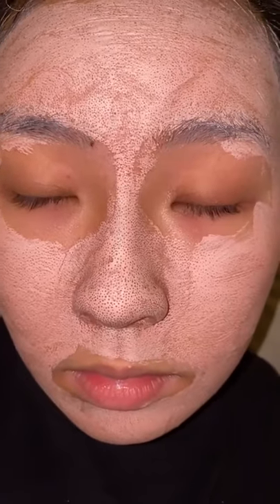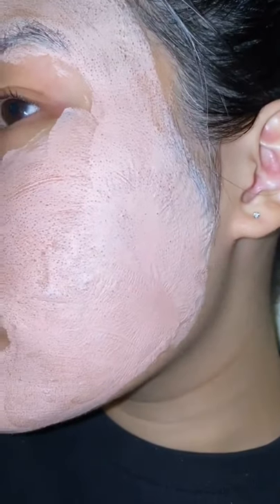Viral clay mask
Tiktok source: @kelkeltan_